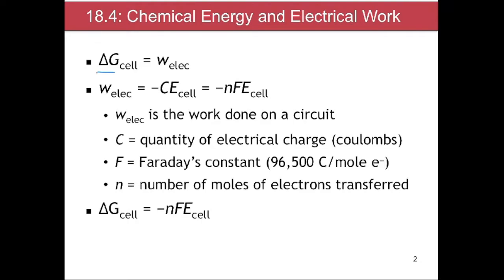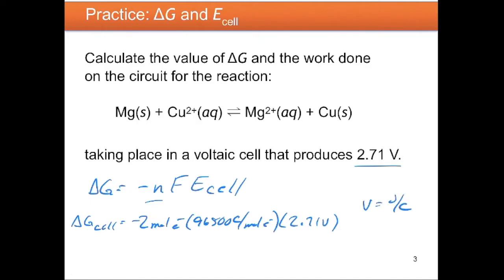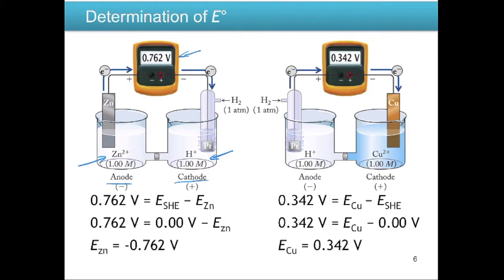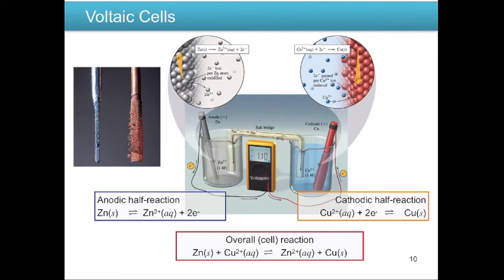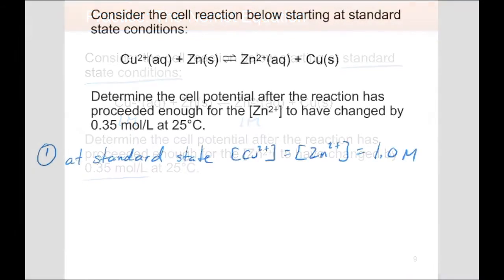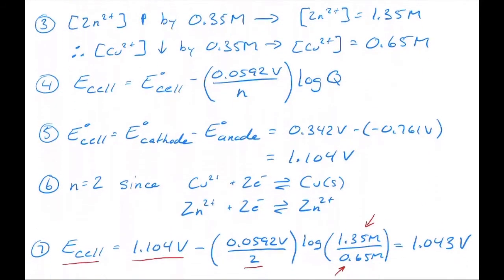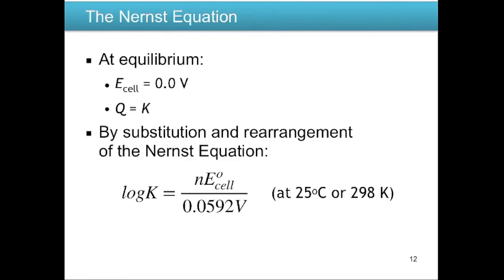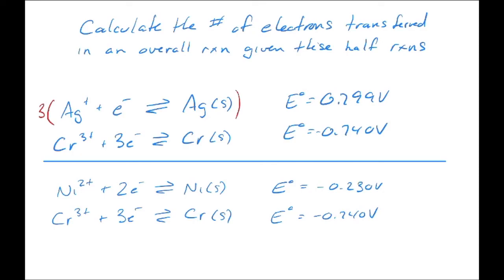CHEM 123 - SHE and Nernst (17.4 - 17.6)